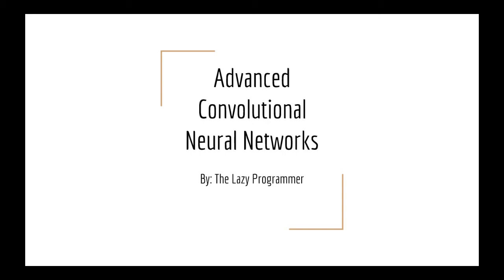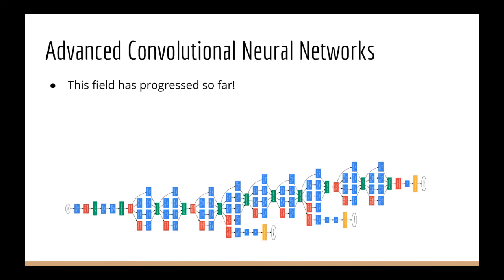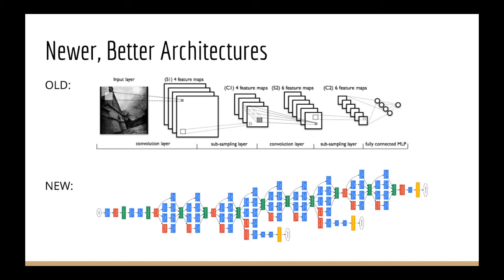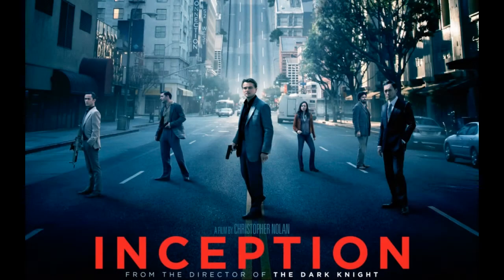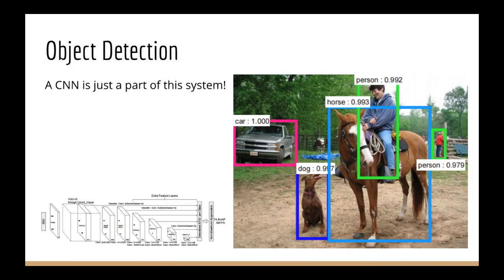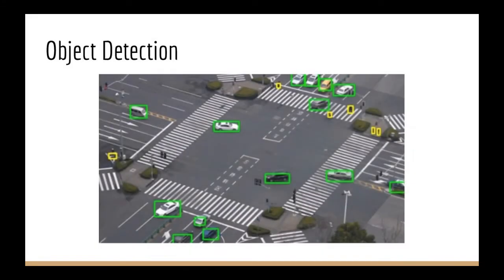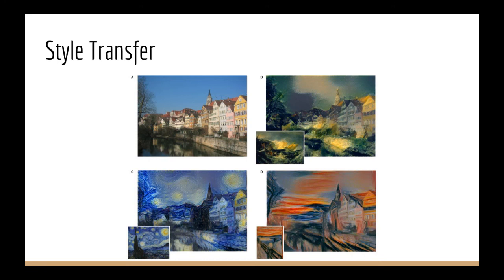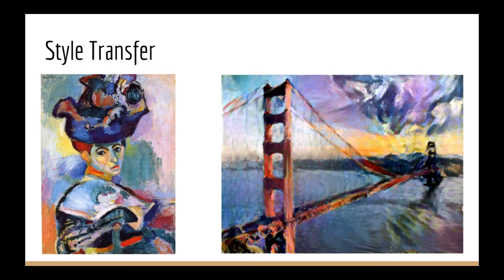Deep Learning: Advanced Computer Vision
This is one of the most exciting courses I’ve done and it really shows how fast and how far deep learning has come over the years.

When I first started my deep learning series, I didn’t ever consider that I’d make two courses on convolutional neural networks.

I think what you’ll find is that, this course is so entirely different from the previous one, you will be impressed at just how much material we have to cover.

Let me give you a quick rundown of what this course is all about:

We’re going to bridge the gap between the basic CNN architecture you already know and love, to modern, novel architectures such as VGG, ResNet, and Inception (named after the movie which by the way, is also great!)

We’re going to apply these to images of blood cells, and create a system that is a better medical expert than either you or I. This brings up a fascinating idea: that the doctors of the future are not humans, but robots.

In this course, you’ll see how we can turn a CNN into an object detection system, that not only classifies images but can locate each object in an image and predict its label.

You can imagine that such a task is a basic prerequisite for self-driving vehicles. (It must be able to detect cars, pedestrians, bicycles, traffic lights, etc. in real-time)

We’ll be looking at a state-of-the-art algorithm called SSD which is both faster and more accurate than its predecessors.

Another very popular computer vision task that makes use of CNNs is called neural style transfer.

This is where you take one image called the content image, and another image called the style image, and you combine these to make an entirely new image, that is as if you hired a painter to paint the content of the first image with the style of the other. Unlike a human painter, this can be done in a matter of seconds.

I hope you’re excited to learn about these advanced applications of CNNs, I’ll see you in class!

AWESOME FACTS:

* One of the major themes of this course is that we’re moving away from the CNN itself, to systems involving CNNs.

* Instead of focusing on the detailed inner workings of CNNs (which we've already done), we'll focus on high-level building blocks. The result? Almost zero math.

* Another result? No complicated low-level code such as that written in Tensorflow, Theano, or PyTorch (although some optional exercises may contain them for the very advanced students). Most of the course will be in Keras which means a lot of the tedious, repetitive stuff is written for you.